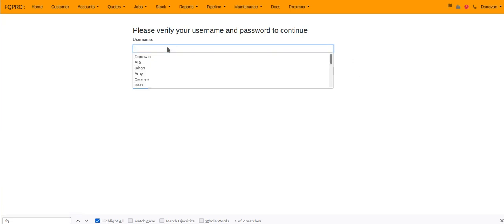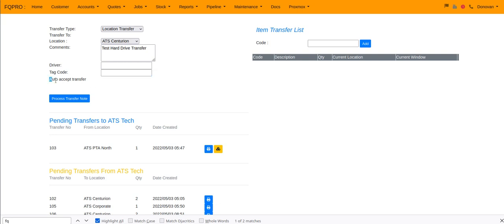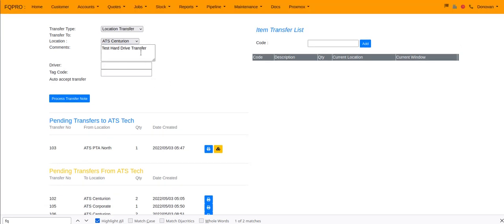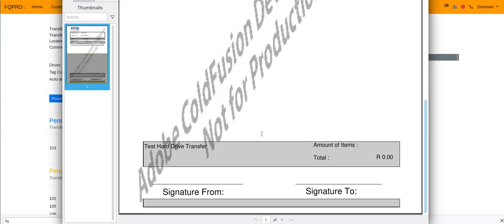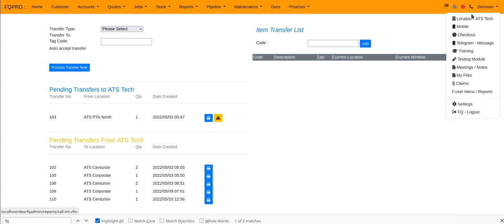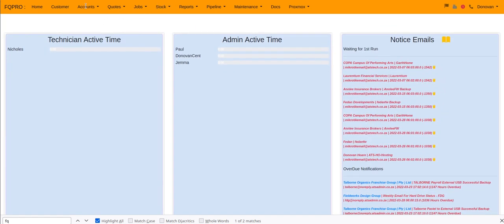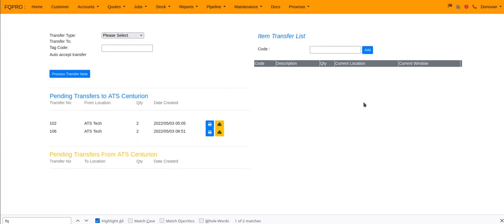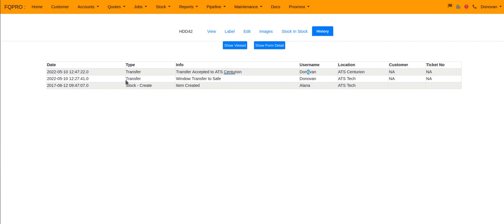FQ Pro Location Transfer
How to transfer stock between locations